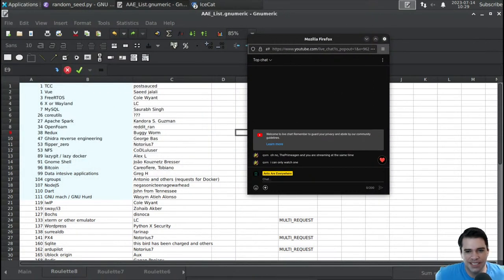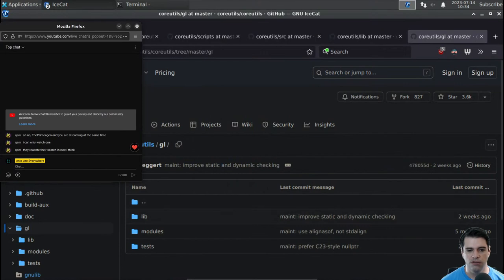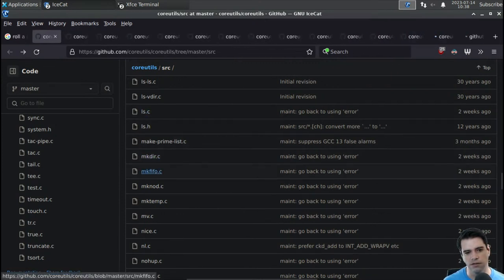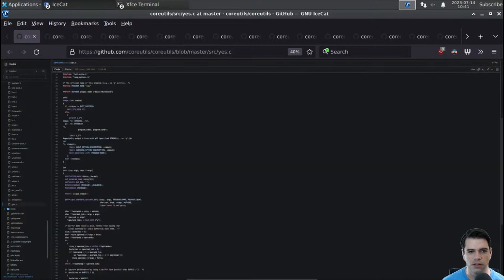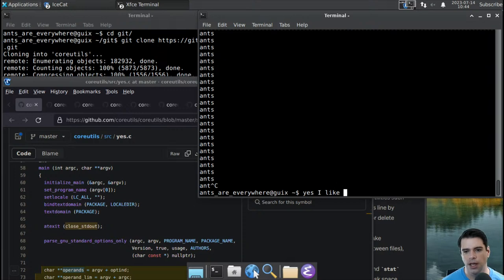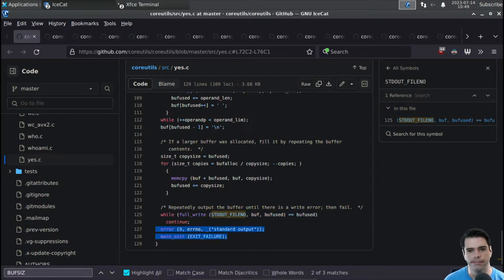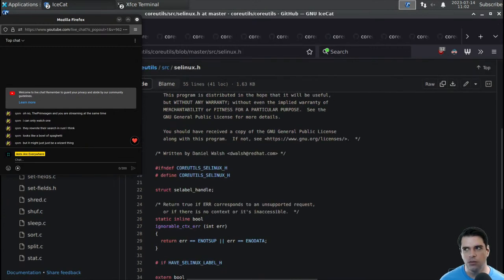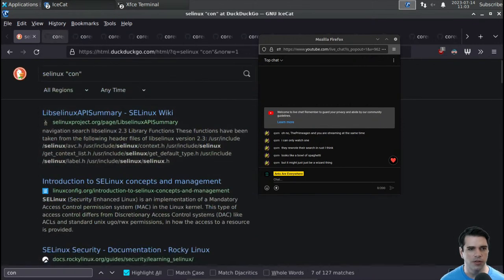Let's read the GNU Coreutils source code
On this fan request roulette, we take a look at GNU coreutils, a collection of essential utilities for any GNU